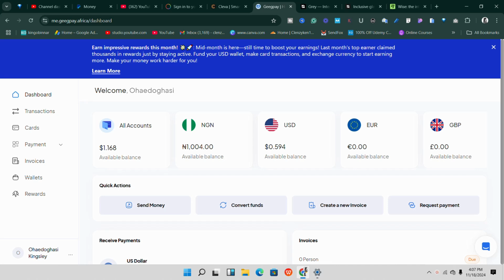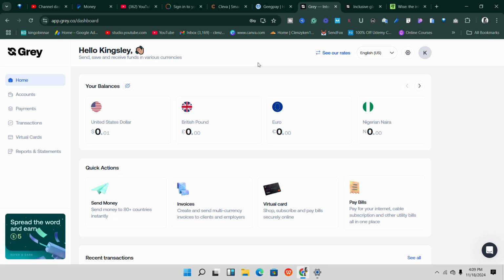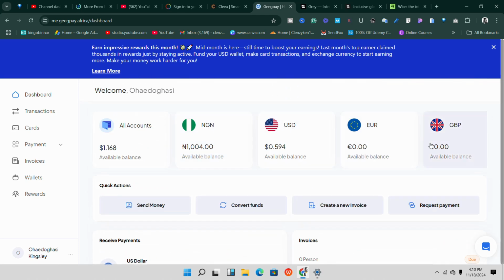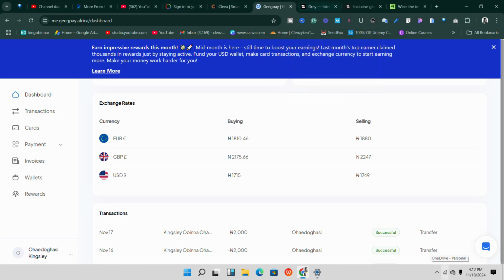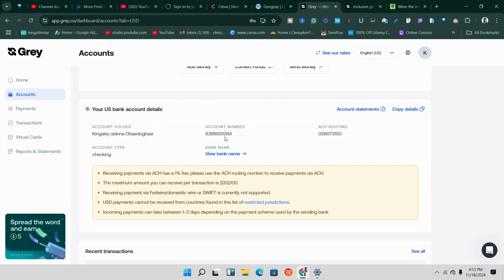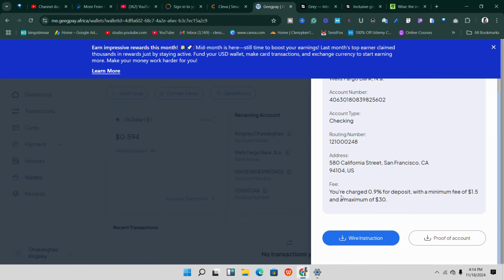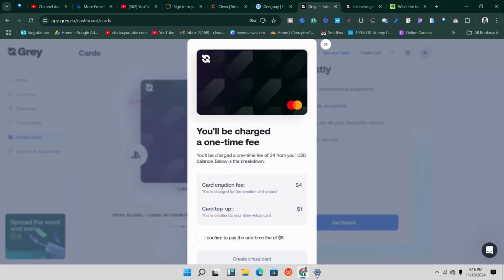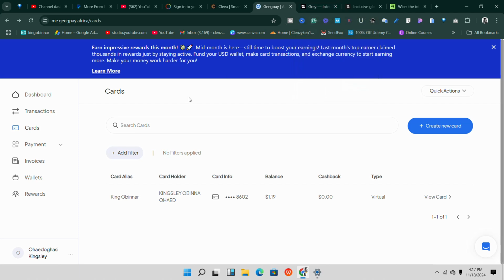The Best Between Geegpay vs grey - Get virtual bank accounts in USD, EUR & GBP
What are the similarities and differences between Geegpay and Grey?

In this video, I showed you how to get virtual bank accounts in USD, EUR, & GBP to collect payments from your clients.

Grey vs Geegpay comparison